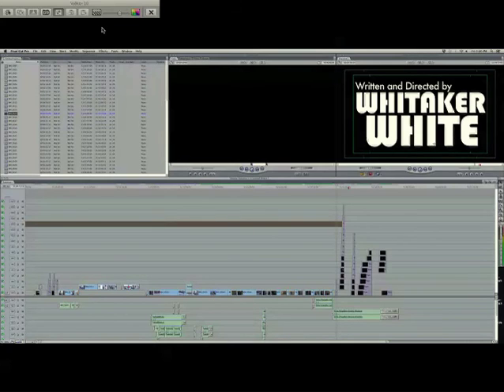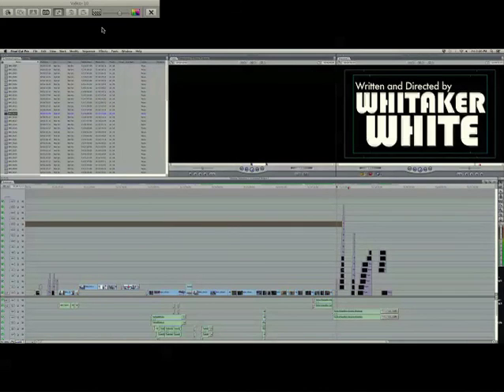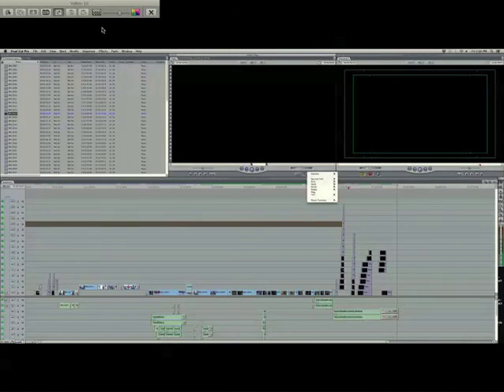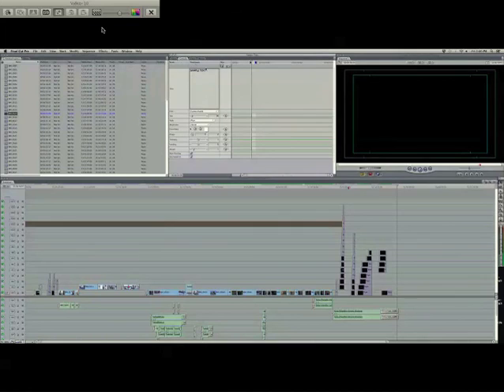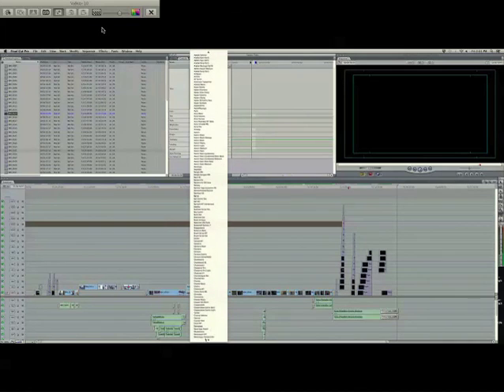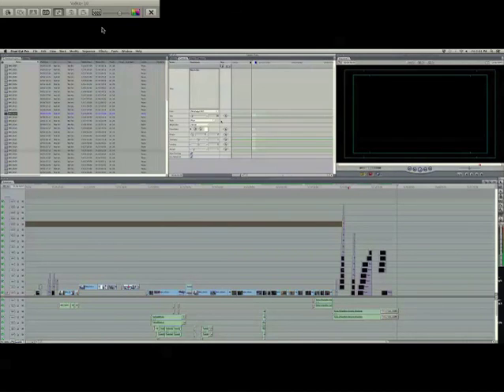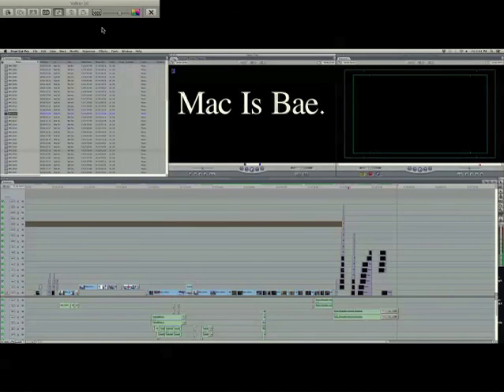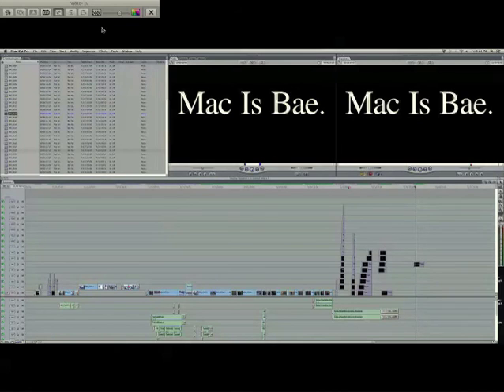Using Text Generator in FCP